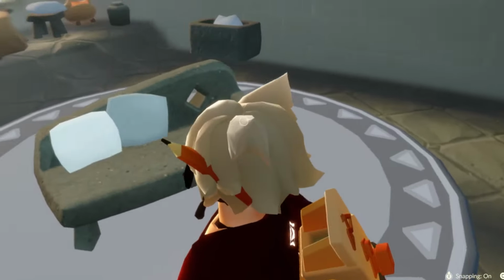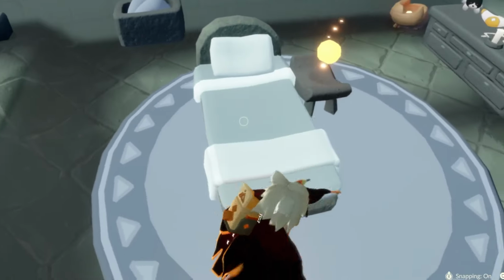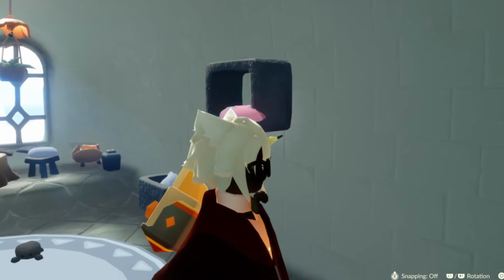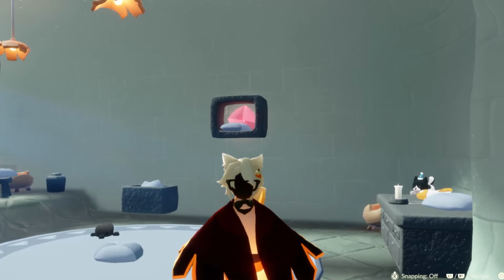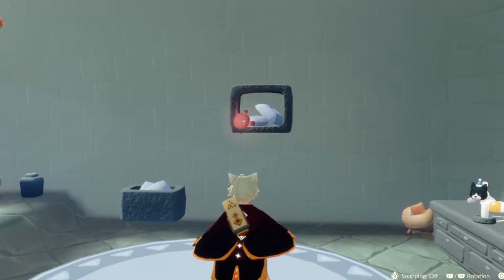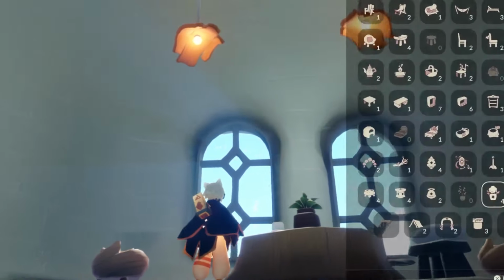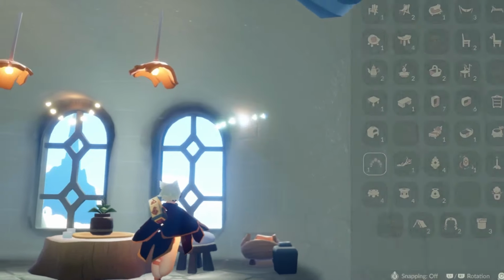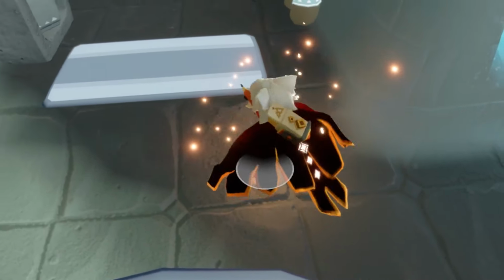Sky COTL | Sprucing up the Nest | Tips and Tricks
Hello Pens! I'm playing Sky Children of the Light which is a game on Android, IOS, Switch, PS, and PC!!

In this video I'm wandering into decorating the Nest from the new Season of Nesting. The decorating unlocks as a part of the second quest which is not out yet. So grab a drink, a snacky and get cozy as I start to decorate the nest.